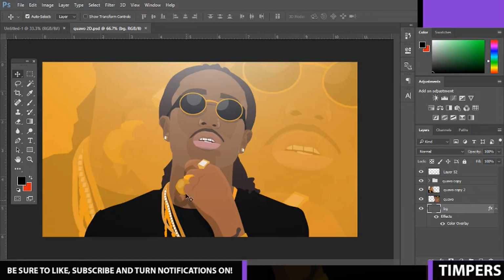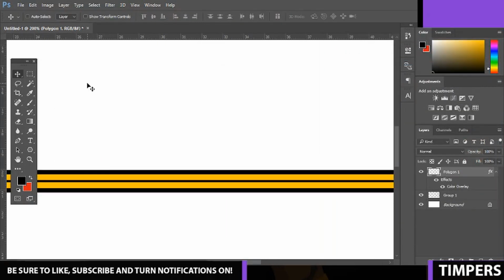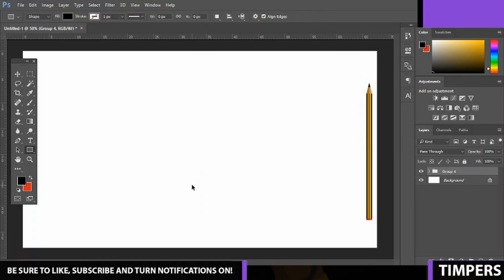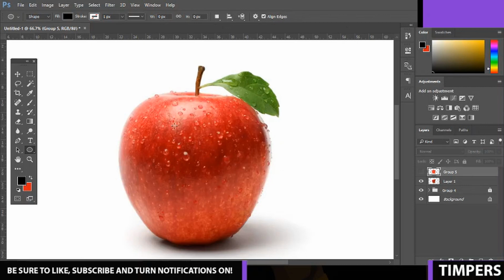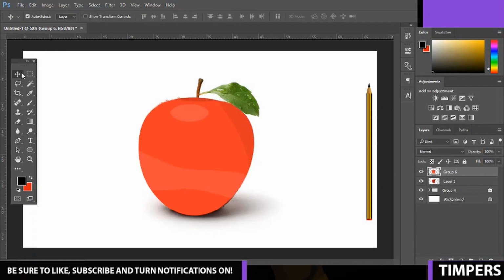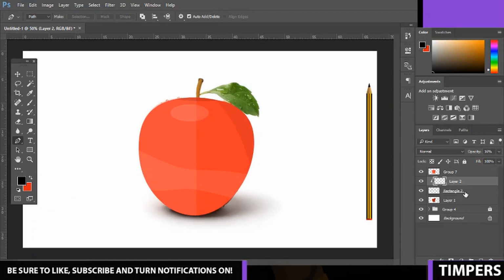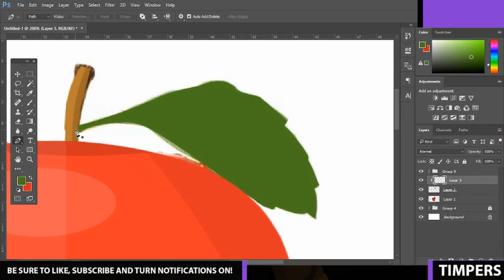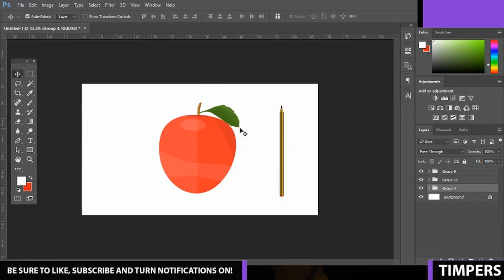How To Make An EPIC Flat Design In Photoshop 2017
In today's video I'll be teaching you guys how to make an epic flat design in photoshop, I'll be helping you develop your skills in photoshop including things like shape building, the pen tool and layers.